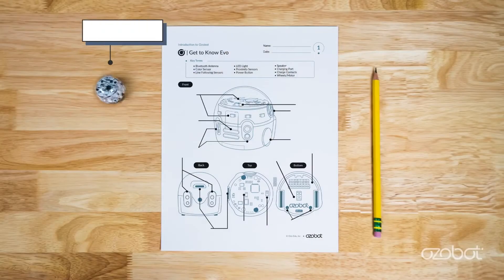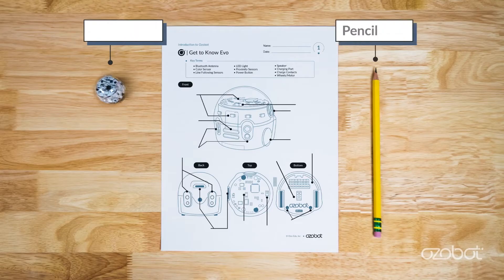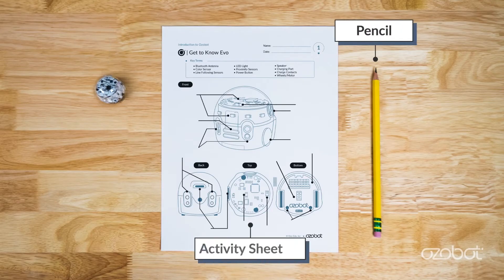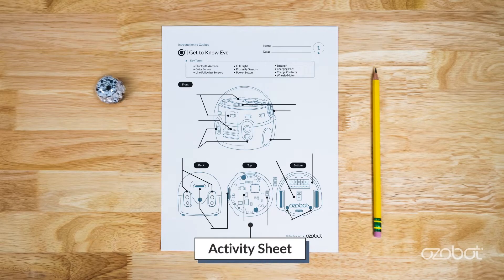Get to Know Evo | Inside the Ozobot Robot 🤖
Curious how Ozobot Evo works? This video introduces students to Evo's hardware components, including its sensors, LED lights, wheels, speaker, and motherboard! Designed for learners of all ages, this lesson helps demystify robotics by breaking down the tech inside Evo in a clear, engaging way.

💡 What You'll Learn in This Video:
- What Ozobot Evo is & how it works
- The functions of Evo's sensors, lights, and gears
- Key robotics and engineering concepts

★ Grade Levels: PK-12
★ Subjects/Topics: Computer Science, Engineering/Tech

💬 What excites you most about robotics and coding? Share in the comments!

0:00 - Introduction
0:09 - Lesson Objectives & What You'll Need
0:38 - What is Evo?
0:54 - Sensors
1:46 - LED Lights
2:09 - Wheels & Speakers
2:42 - Motherboard & BLE Antenna
3:08 - Charging Port
3:40 - Power Button & Lesson Wrap-Up